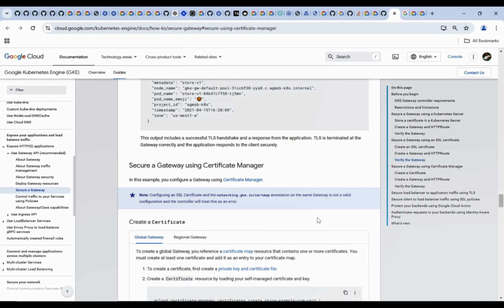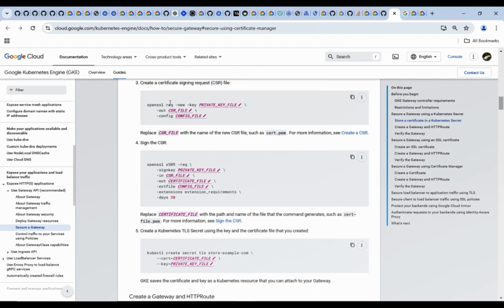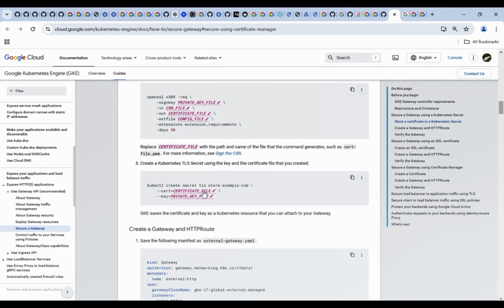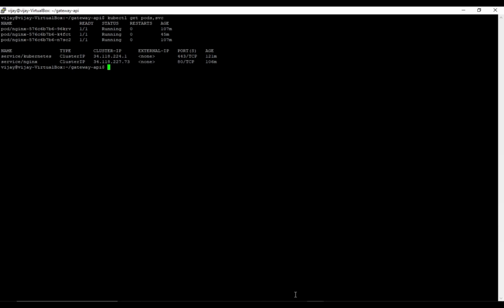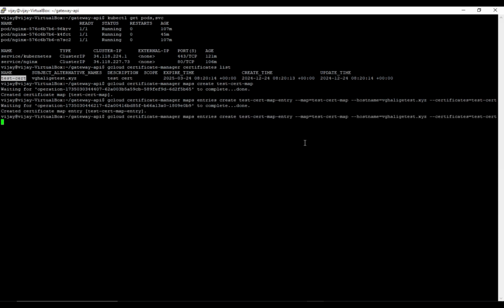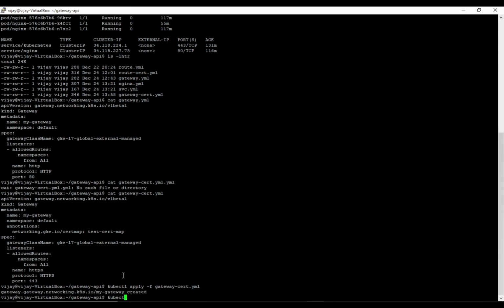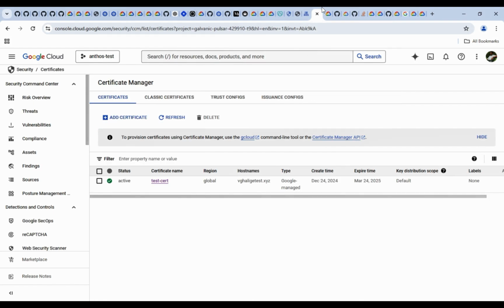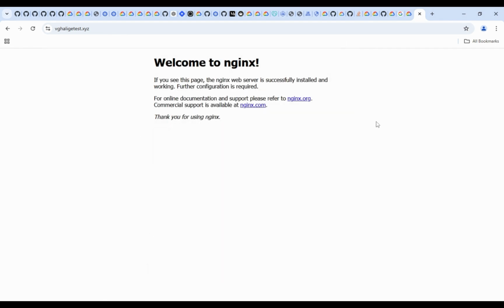18. Secure a Gateway using Google Certificate Manager